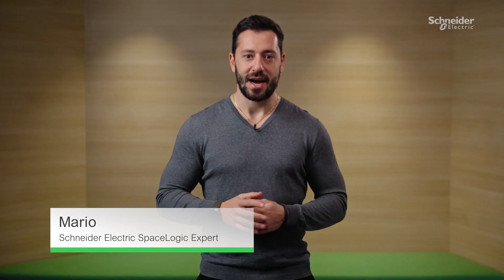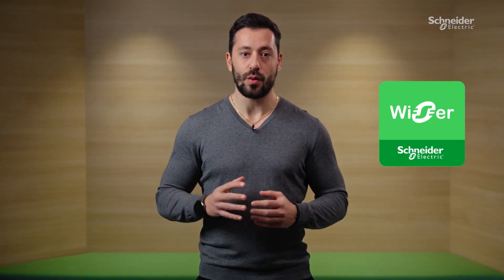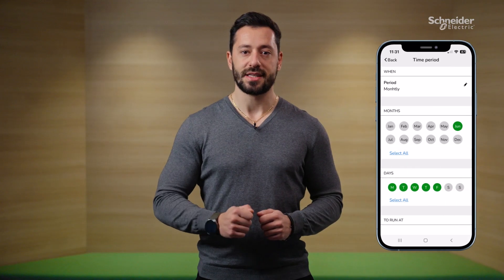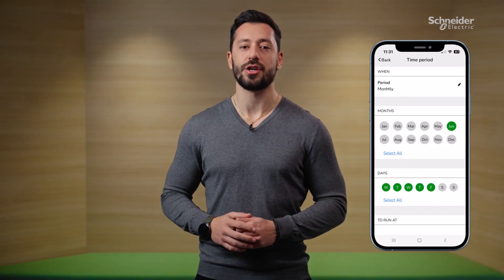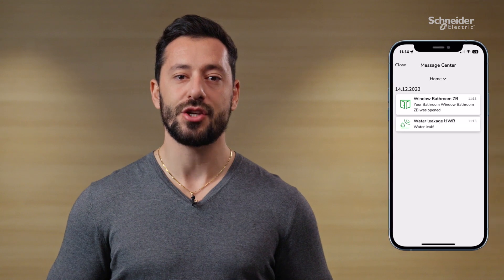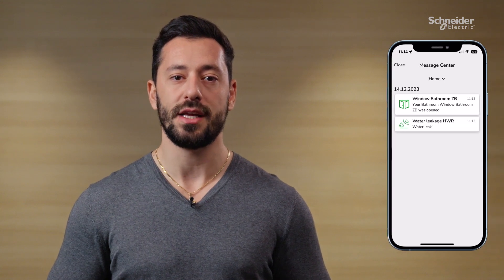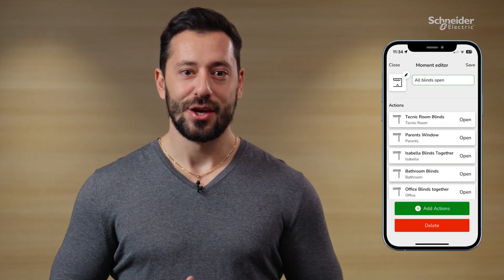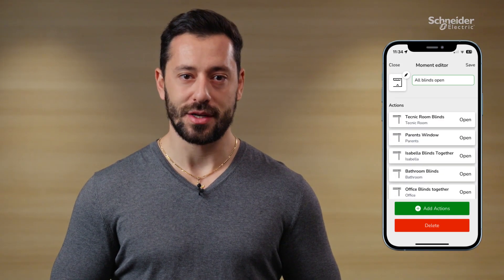Wiser KNX App | Schneider Electric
The Schneider Electric Wiser KNX App lets you take control of your home like never before: reduce energy consumption, receive notifications for important events in order to take immediate action. Control all you devices at once, with just a simple click.

👋 GET TO KNOW US BETTER